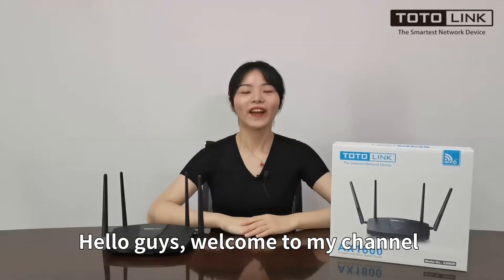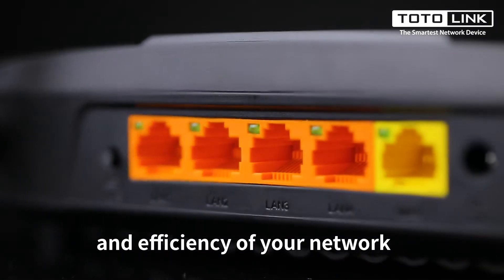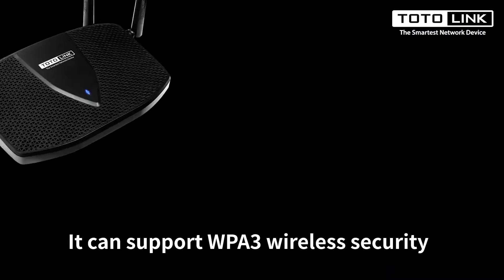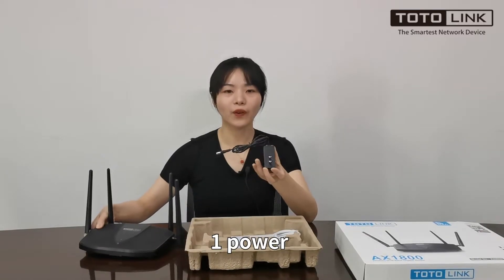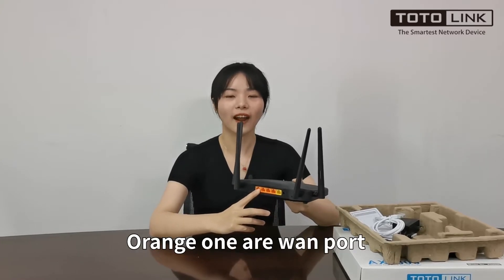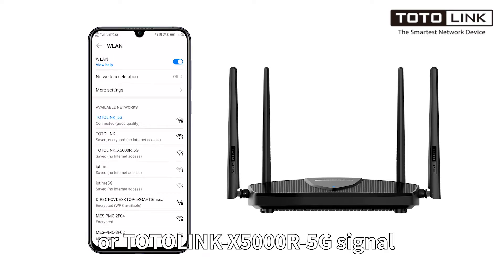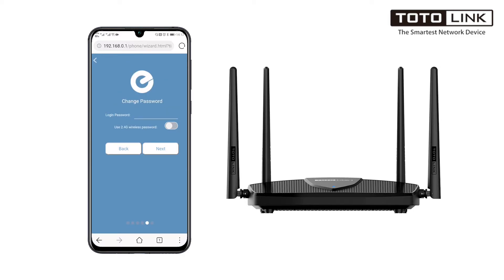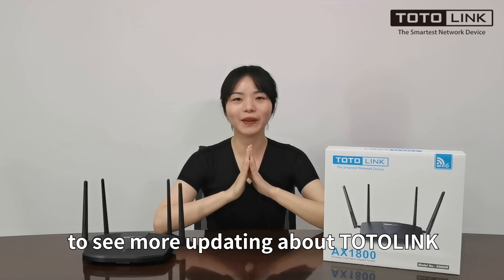How to Set Up TOTOLINK X5000R WiFi6 Router AX1800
Setup by smartphone, no need to download APP